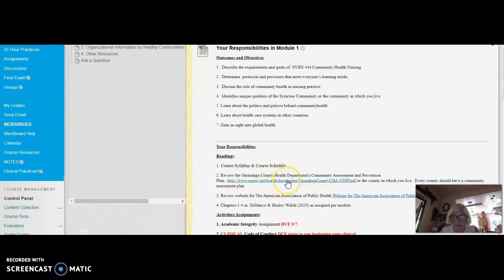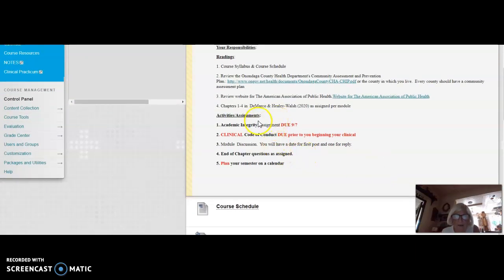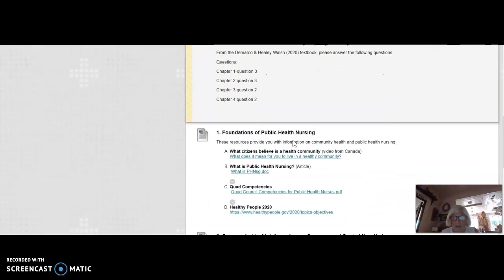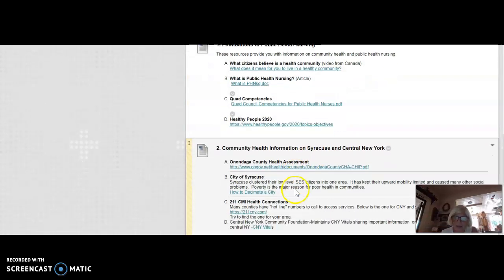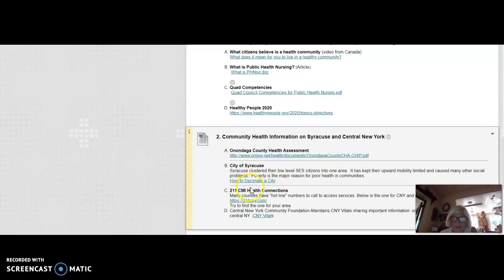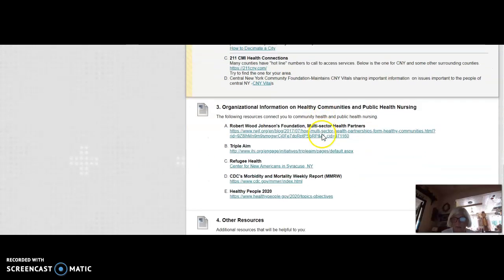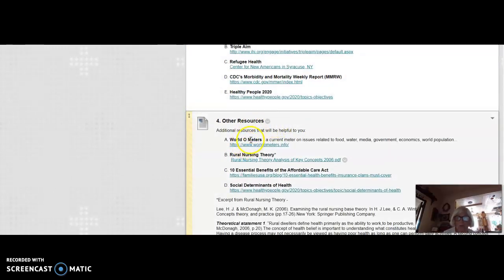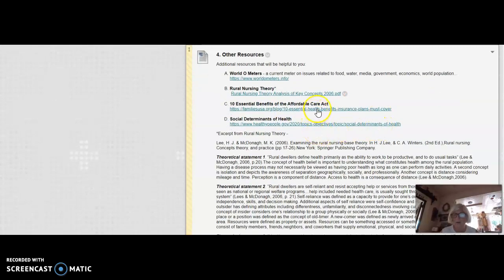Overview of M1 444